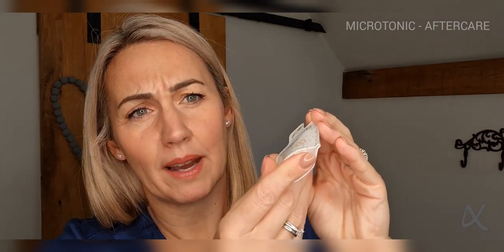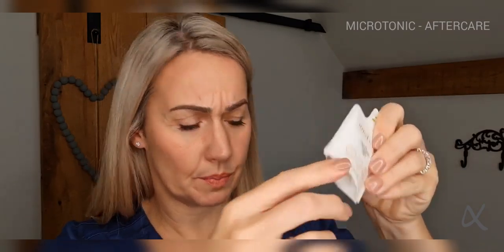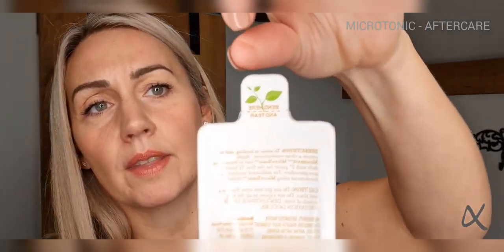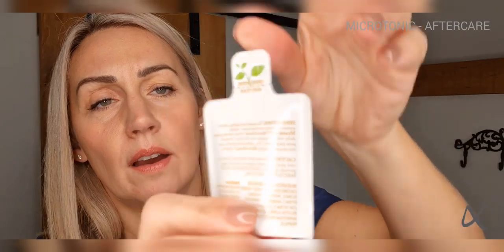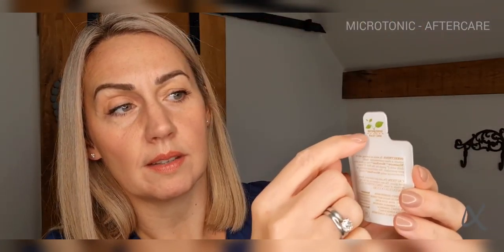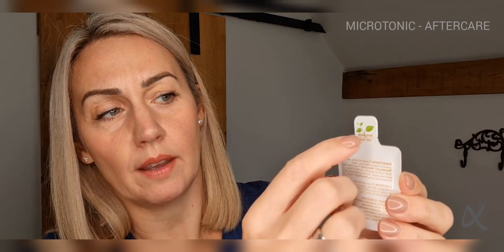Microtonic - aftercare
A quick guide to your Micro Tonic :)